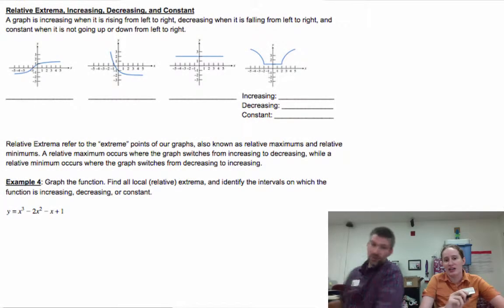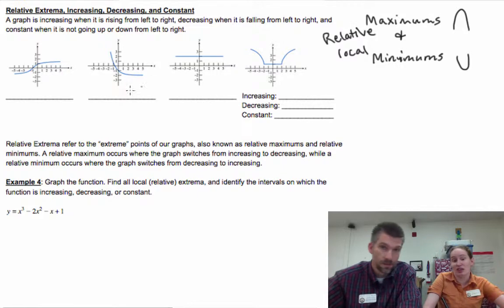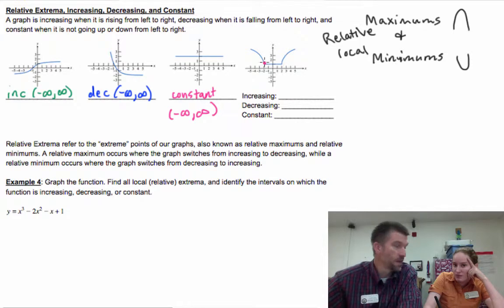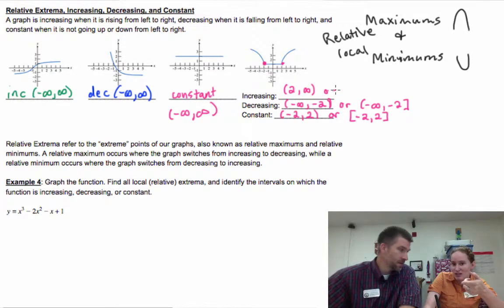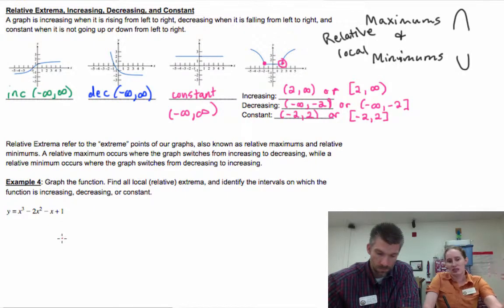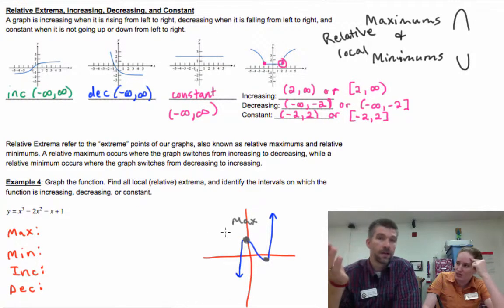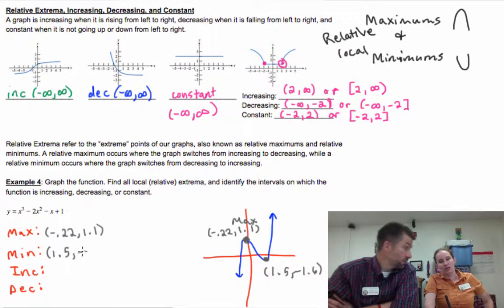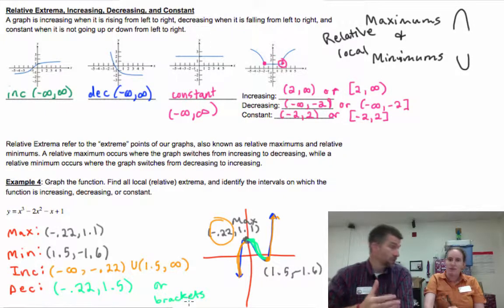Precalculus 1 2 Notes Example 4